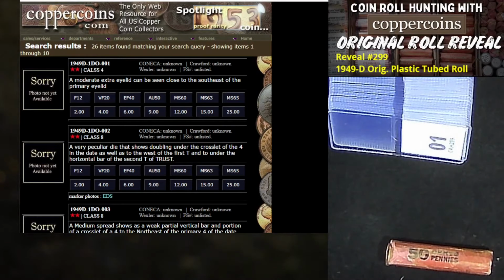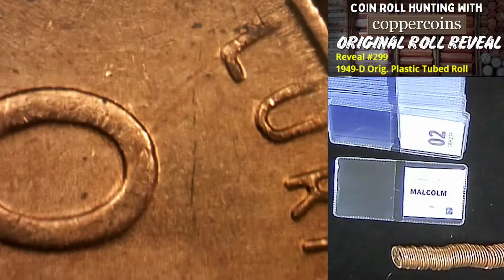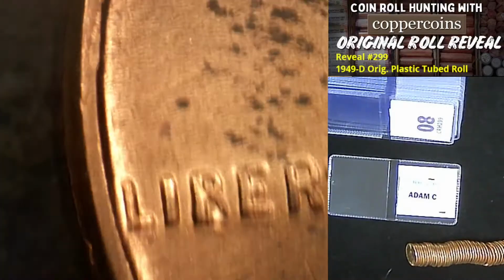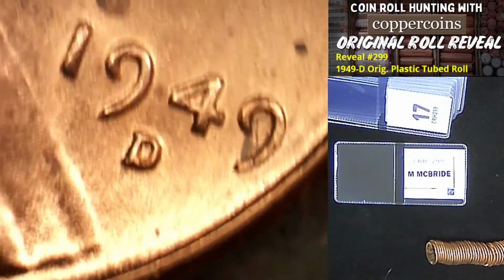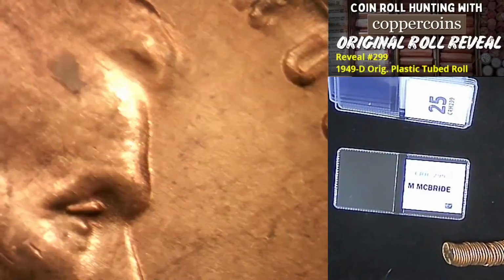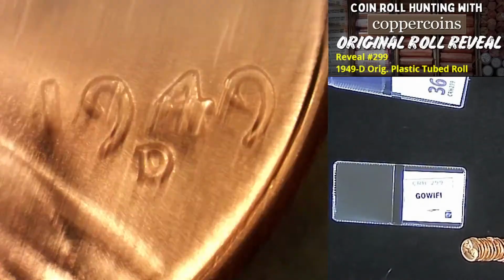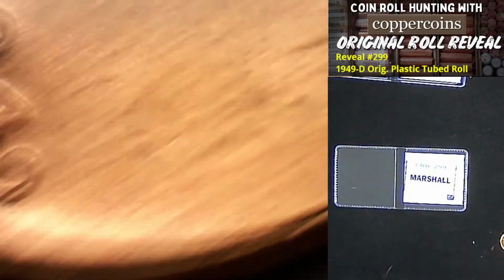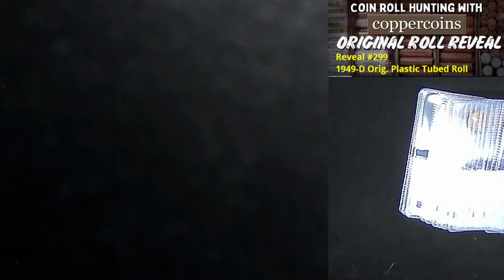Coin Roll Hunt Reveal #299 : 1949-D Old Taped Paper Roll FEATURE